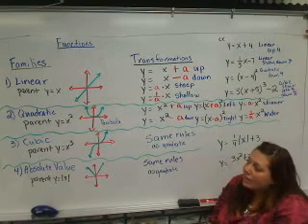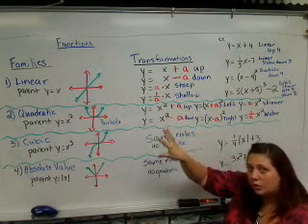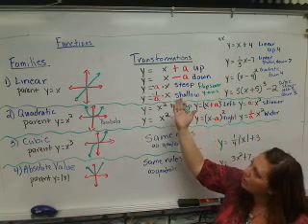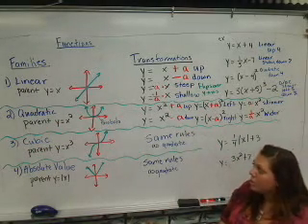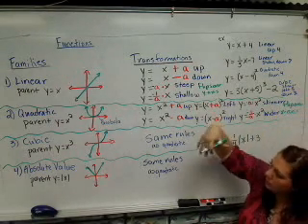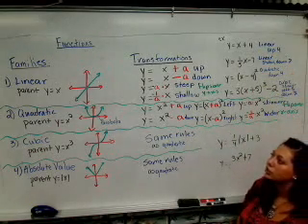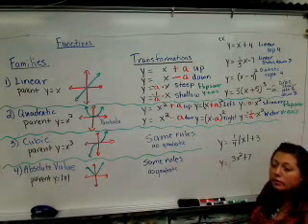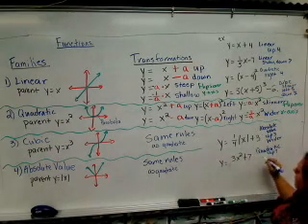Function Families and Transformations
Function Unit